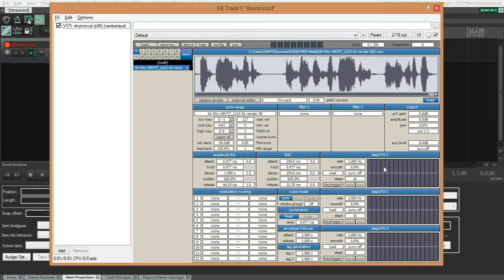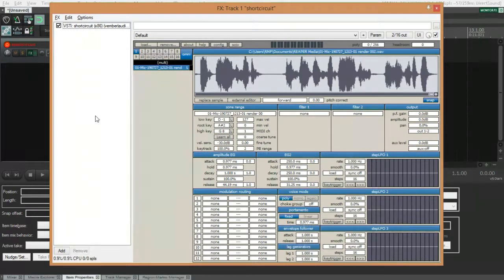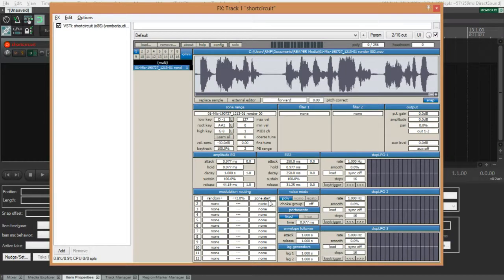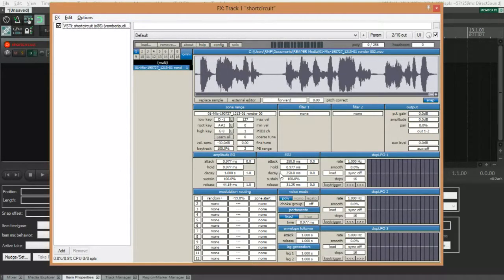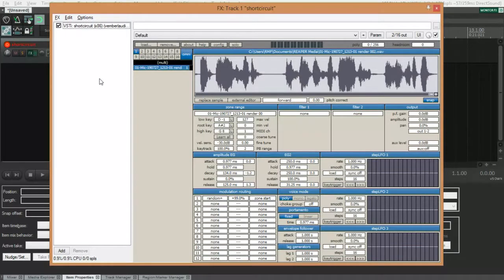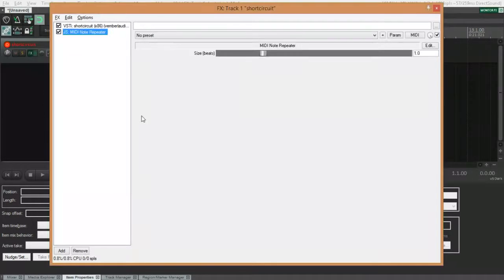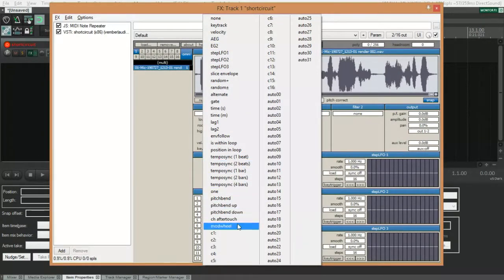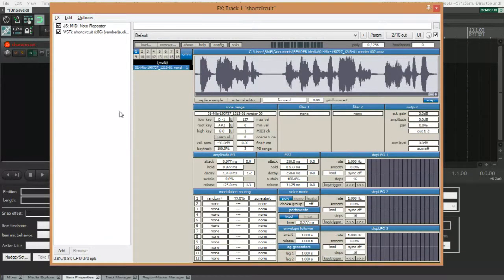I've made a granular synth out of this sampler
"Shortcircuit was created as a reaction against the ongoing trend where software samplers are being designed with the primary intent of library playback. It is intended for people who consider a sampler to be a musical instrument in its own right, and not just a way to emulate other instruments." I bet this developer expected that some day a fool would try and make a granular synth out of it.

Facebook (I only speak in Portuguese there, though)
Clyp but I mostly use it for WIPs
Youtube: You're literally looking at it right now lol